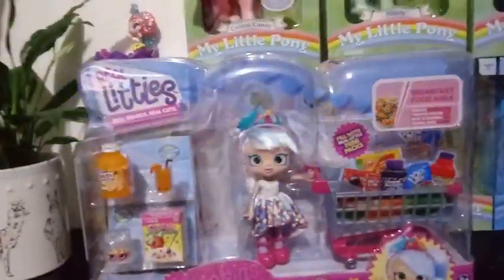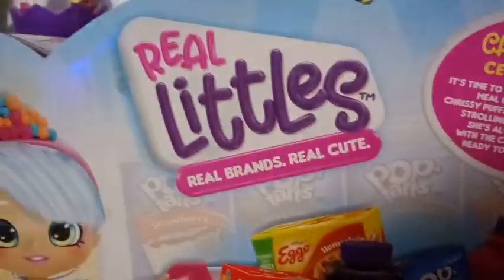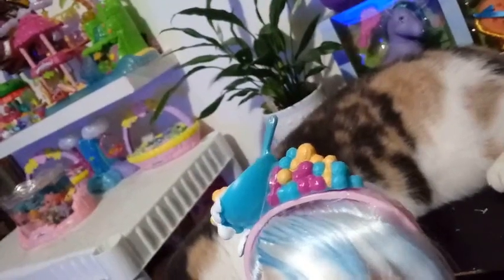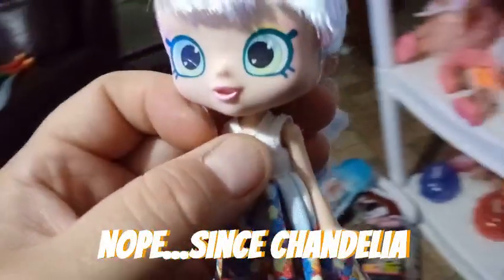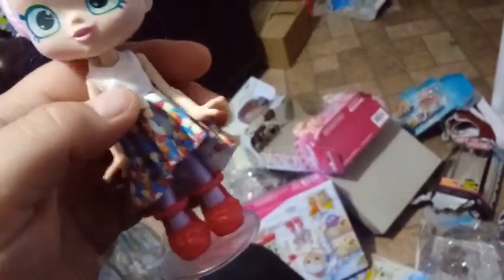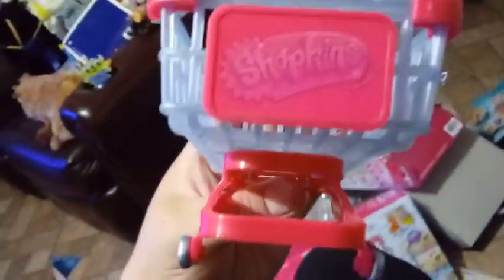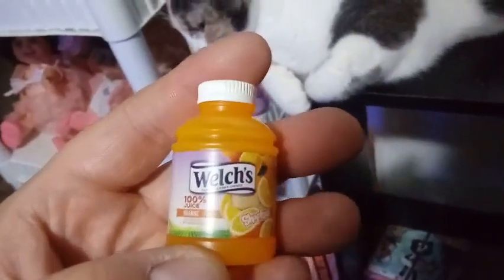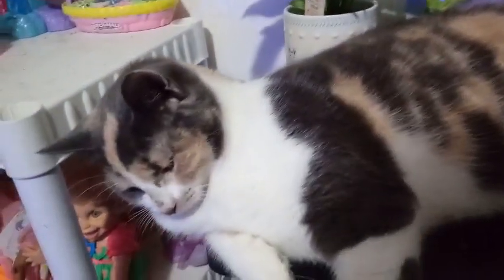Shopkins Real Littles S12- "Chrissy Puffs and Shoppin' Cart"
HEY EVERBODY!  Season 12 is our!!  The Real Littles are looking to be another Moose Toys masterpeice!  This Set is one I have watching for , for what seems like forever!!